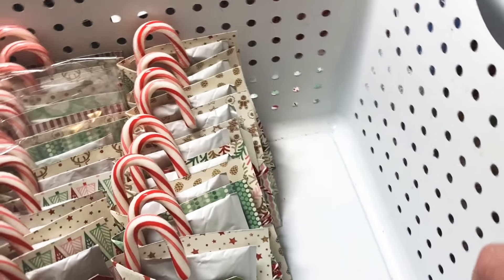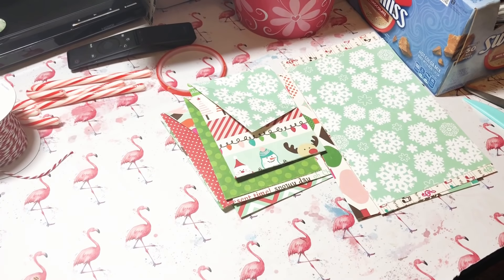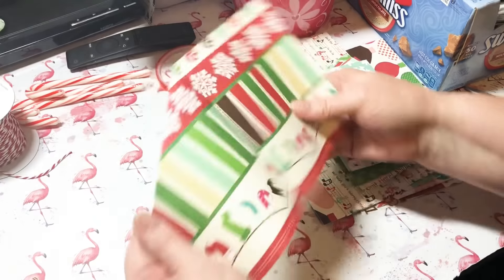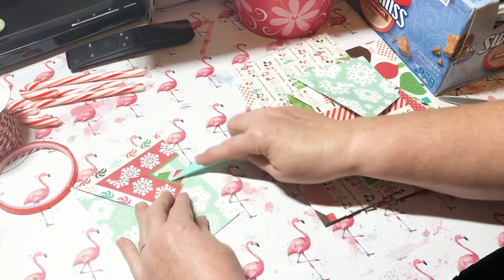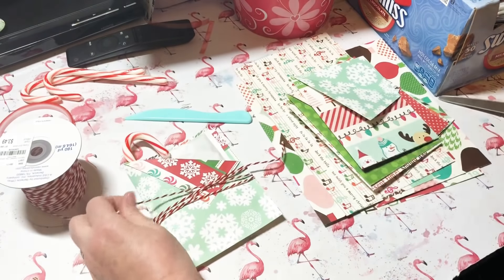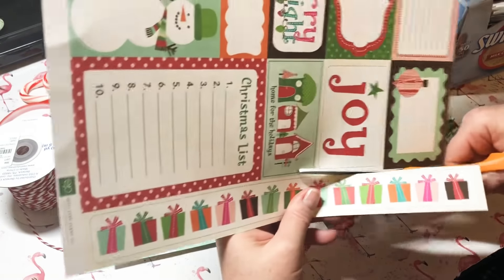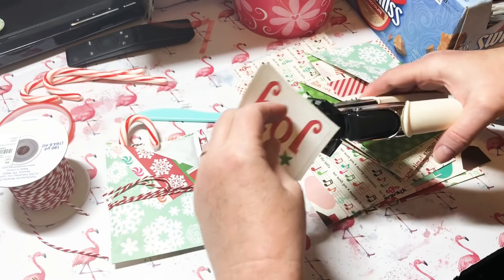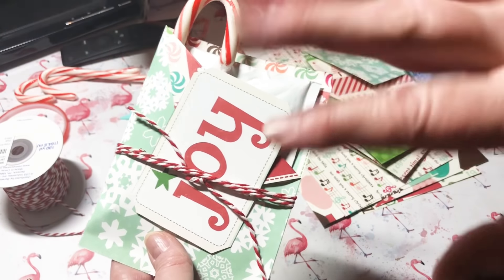Hot cocoa pack time!